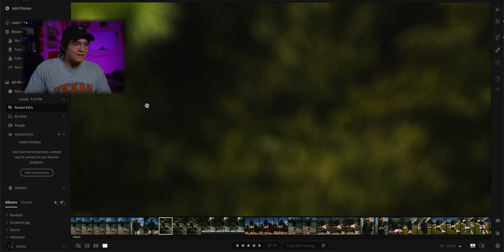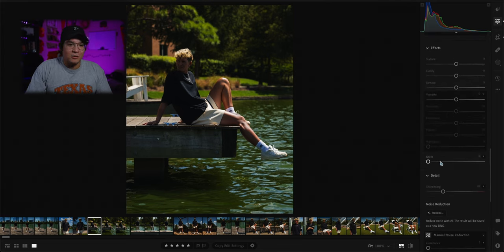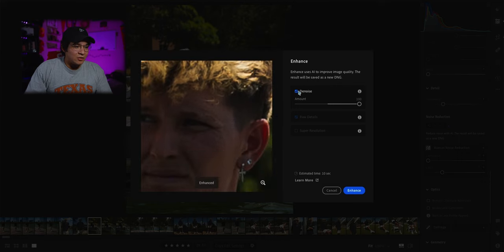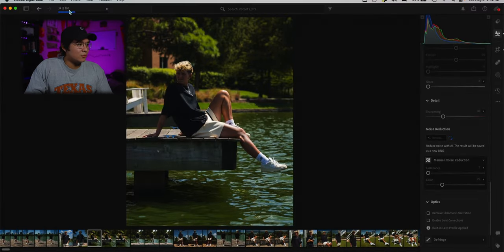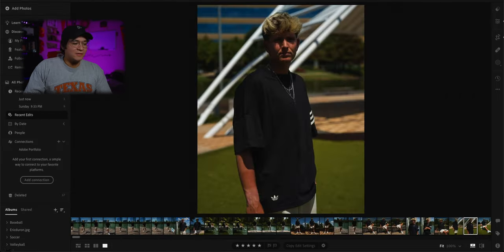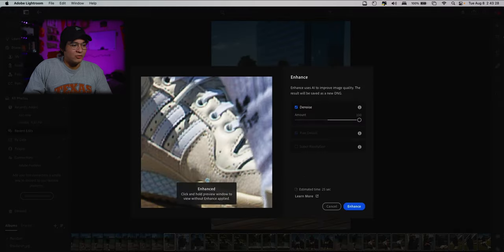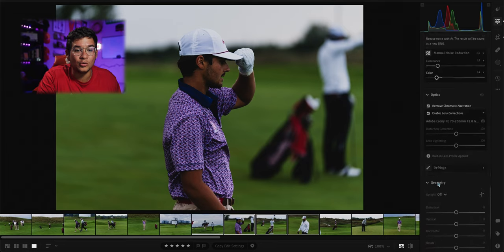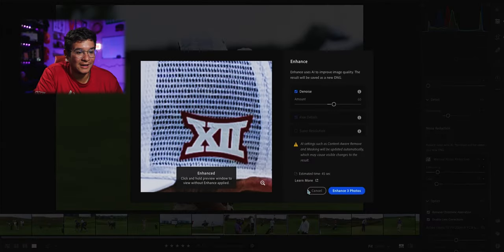Lightroom’s AI Denoise is TOO GOOD!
In this video I explain how to denoise multiple photo at once.

Gear I Use: